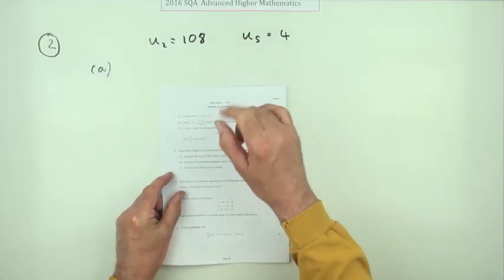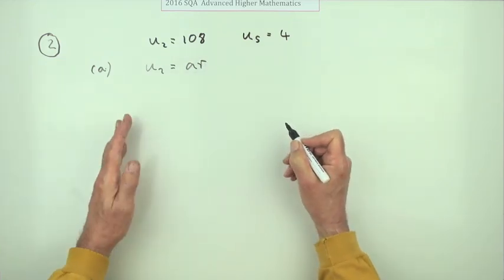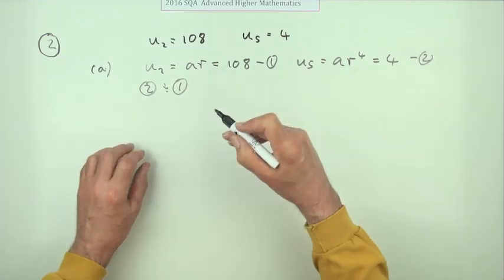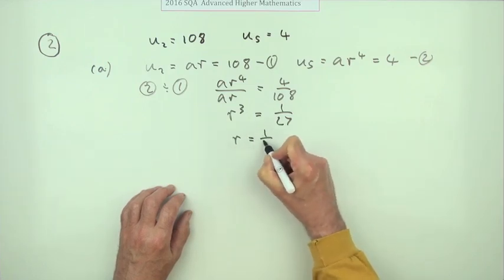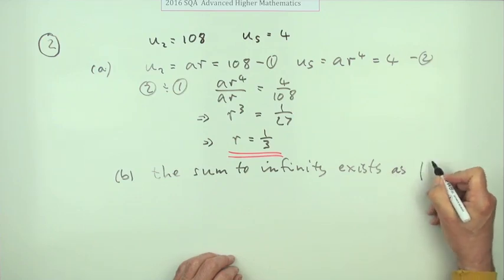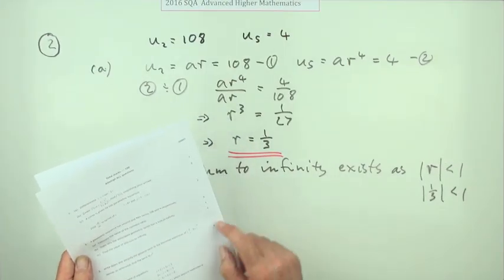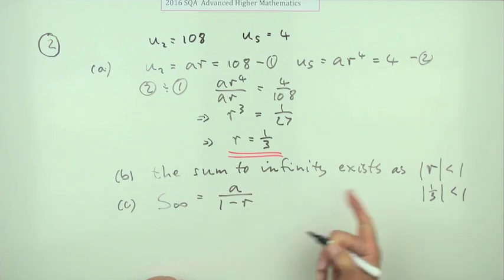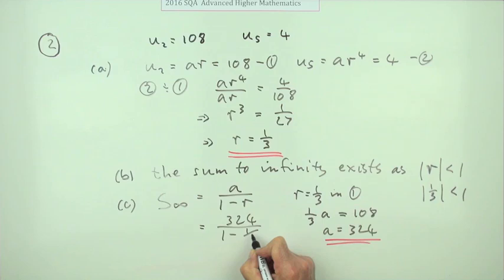2016 Advanced Higher Mathematics number 2